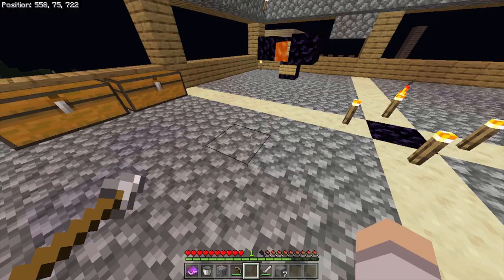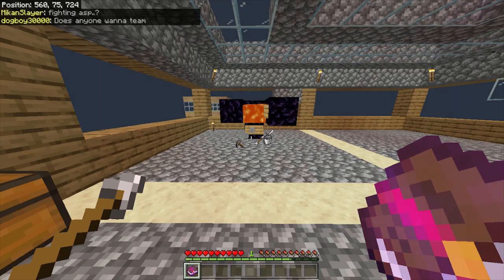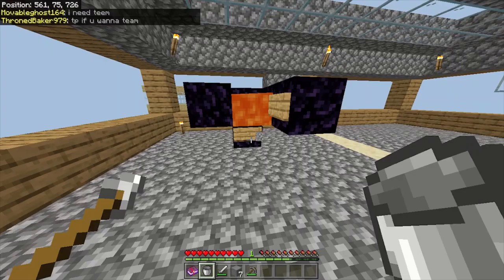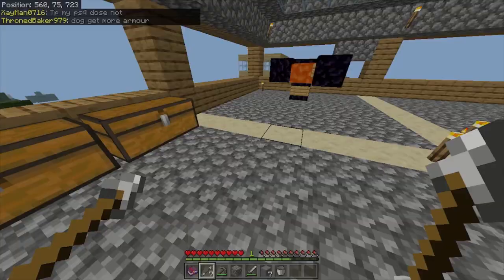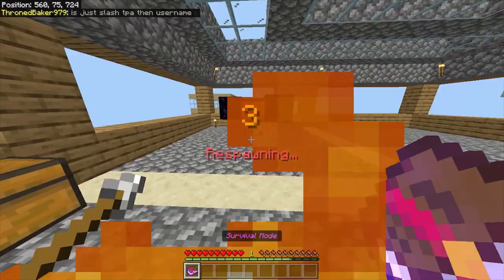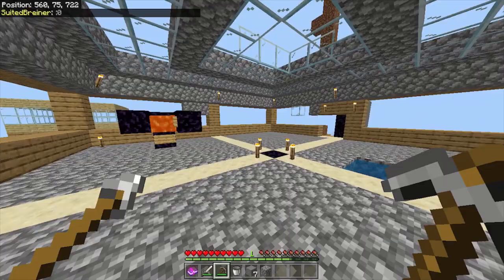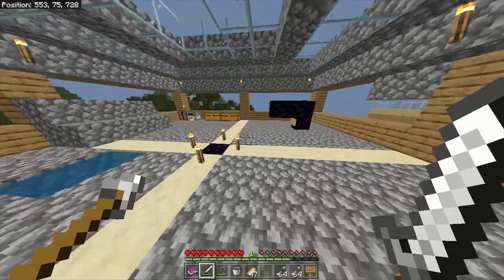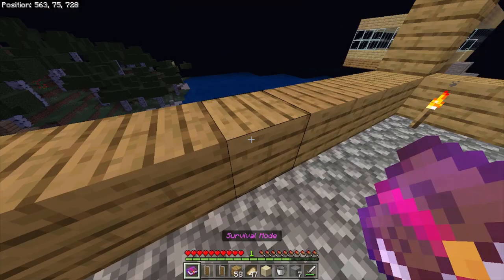Lifeboat Survival Mode Duplication Glitch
Lifeboat Network Server - Minecraft Lifeboat Survival Mode
Duplication glitch that allows you to get infinite arrows on Lifeboat.
Dupe infinite Items.
Lifeboat survival mode news, tips and tricks, glitches, updates and more.